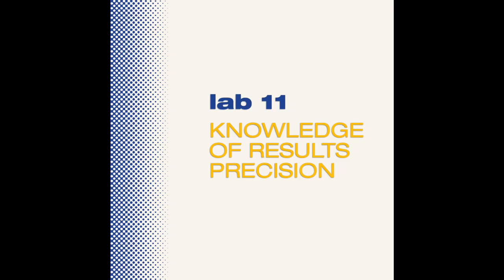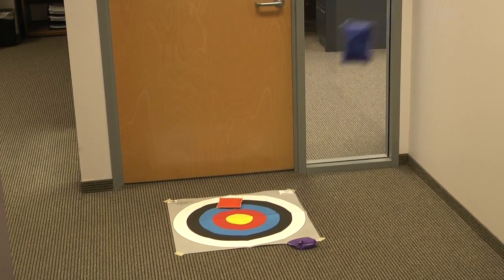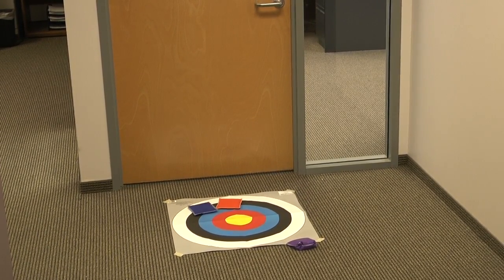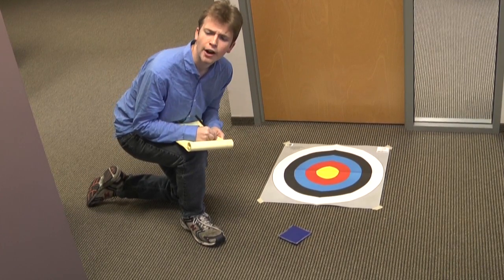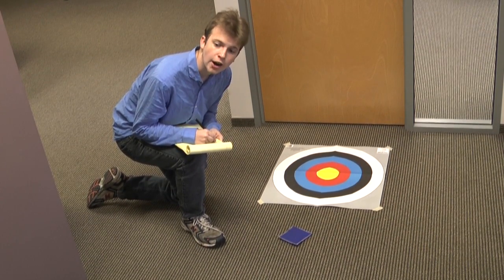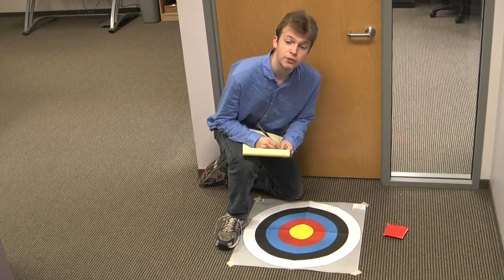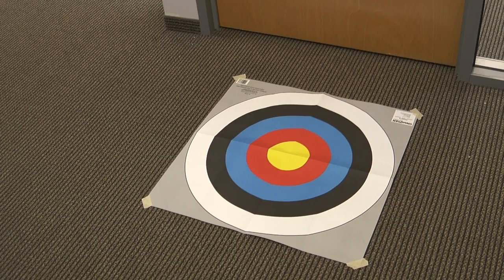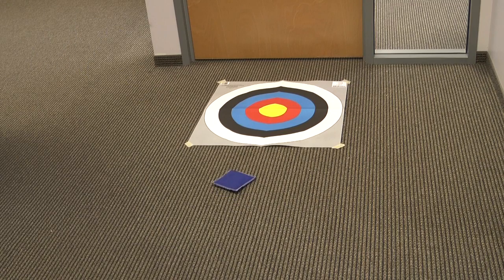Motor Learning & Control - Lab 11 Video